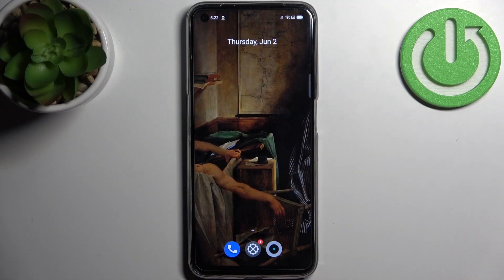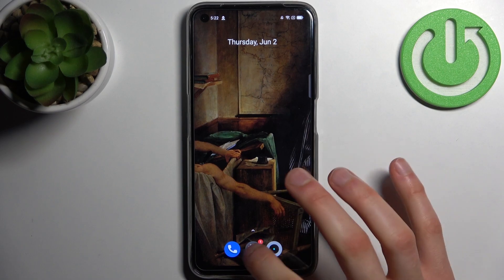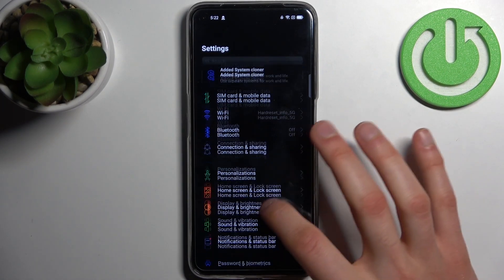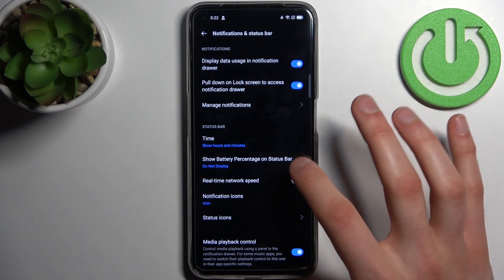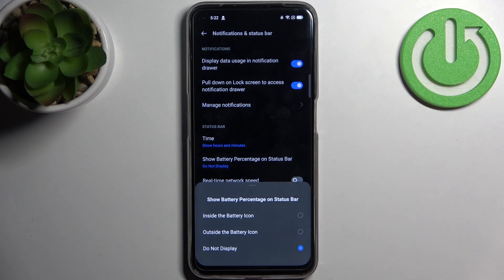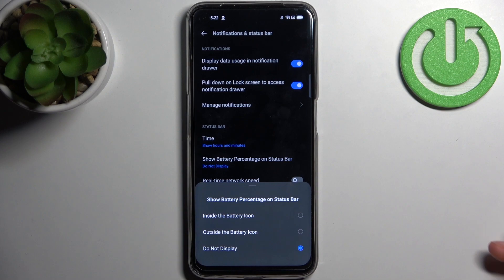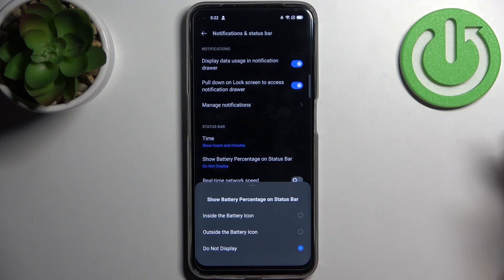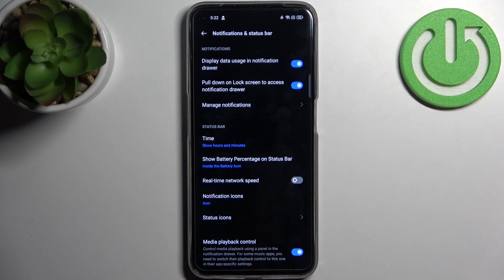Realme Narzo 50 - How To Enable Battery Percantage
If you want to see how much battery is left on REALME Narzo 50, with this video you can learn how to do it. By following our Instructions video you'll see how to easly enable or disable battery percentage mark on REALME Narzo 50. You can find more useful guides on our YouTube channel HardReset.Info! if you have any problem with any kind of device like Smartphone, Smartwatch, Headphones, Routers, Smart TV, etc... solution should be there!

How to get battery mark Realme Narzo 50 ?
Where can i get battery mark on Realme Narzo 50 ?
How to see battery % on Realme Narzo 50 ?
Battery % Realme Narzo 50 ?
Is there % mark on Realme Narzo 50 ?